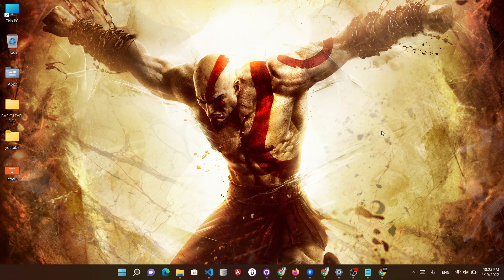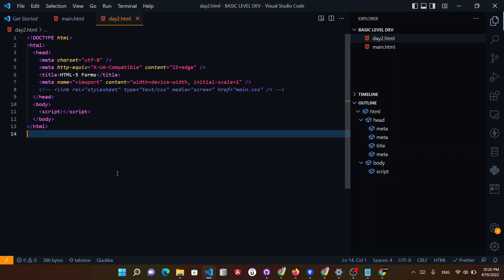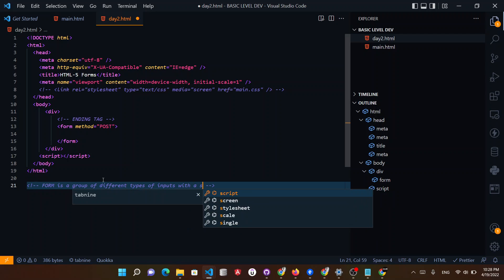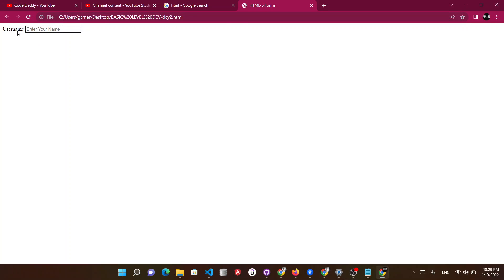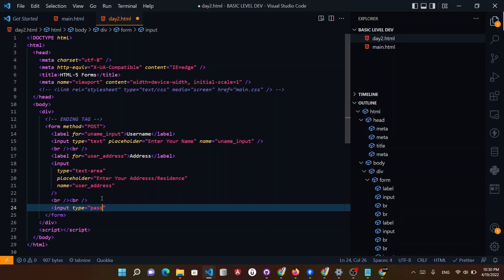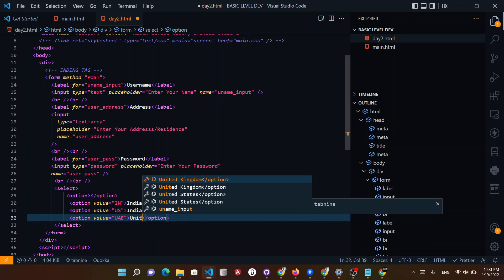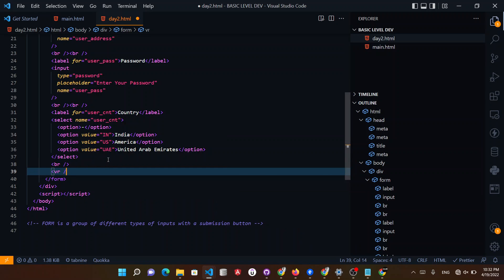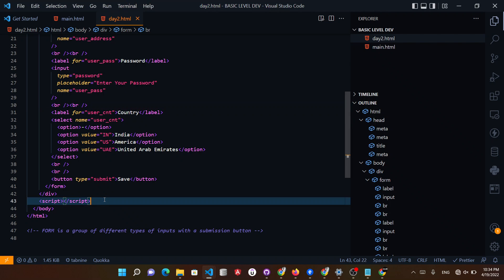Forms in HTML 5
Use of a very basic simple form combining inputs from previous lecture.
1. input with types (text, password, text-area)
2. select box (most commonly used)
3. label tag
4. form tag

I haven't focused a lot on styling because this is not a CSS lecture / styling lecture. just a simple use of form tag